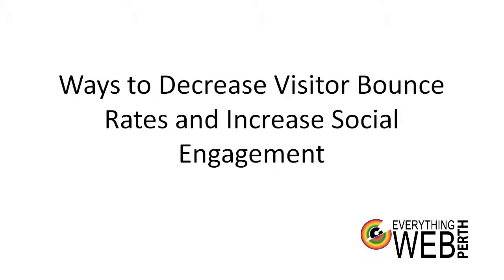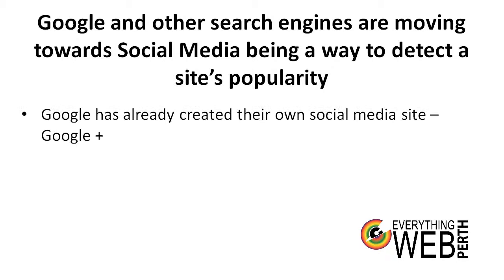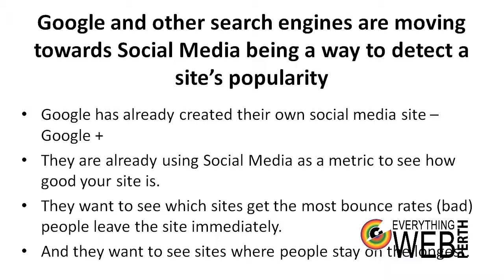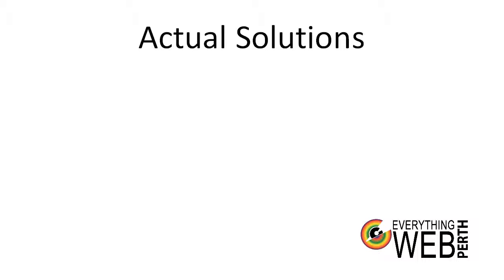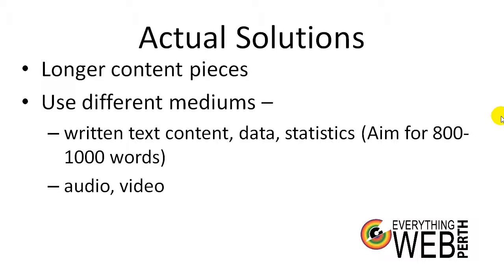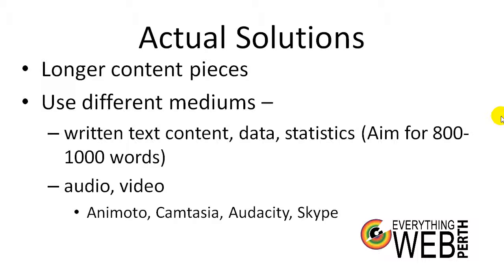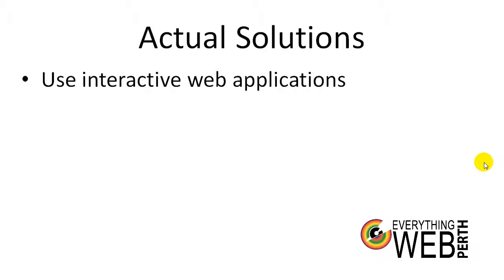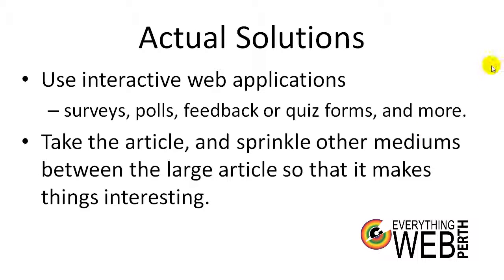how to decrease bounce and increase engagement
presents a series of tutorials about how to use wordpress to your advantage. This video talks about How To Decrease Bounce And Increase Engagement.